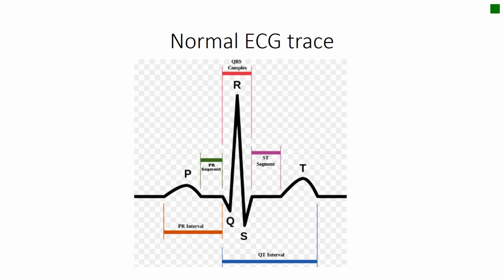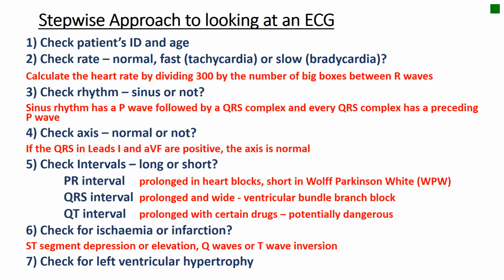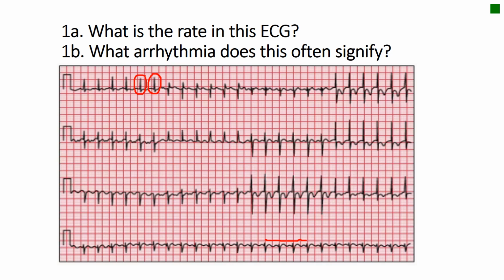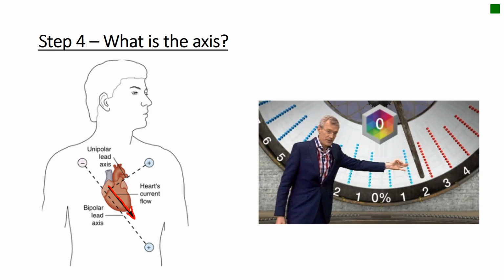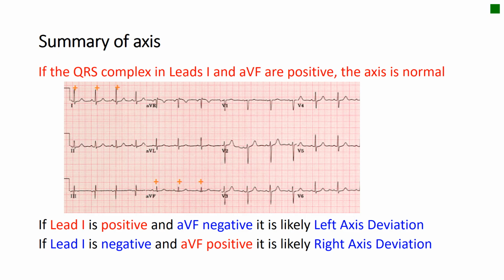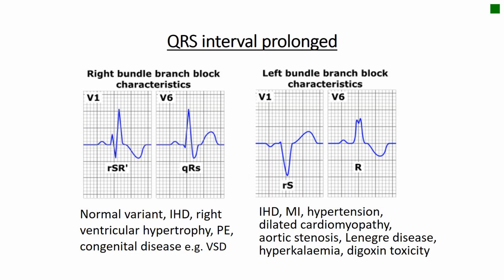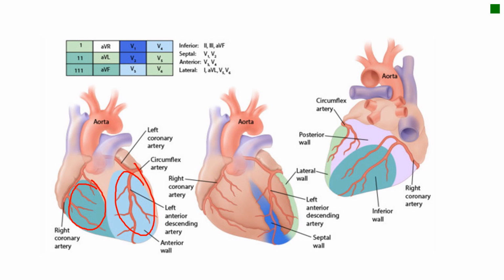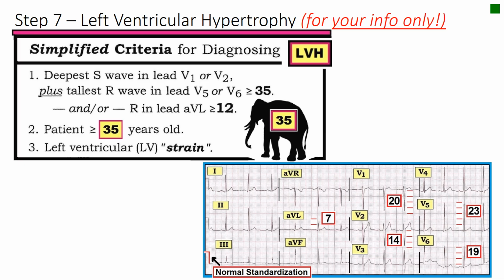CVS Data ECG